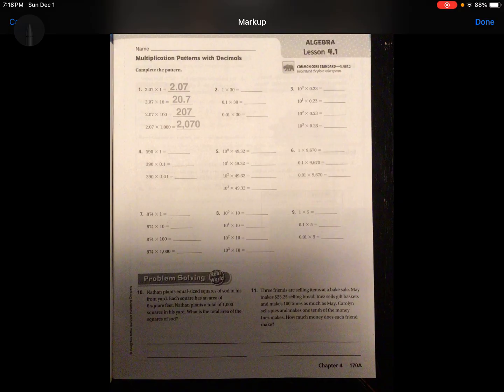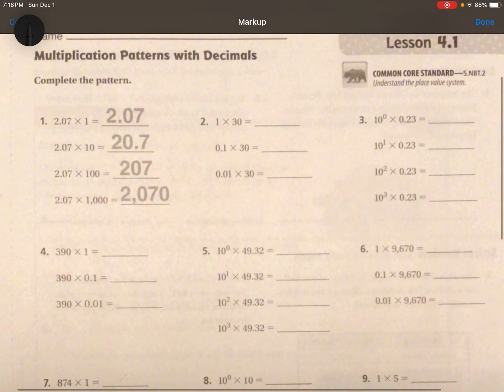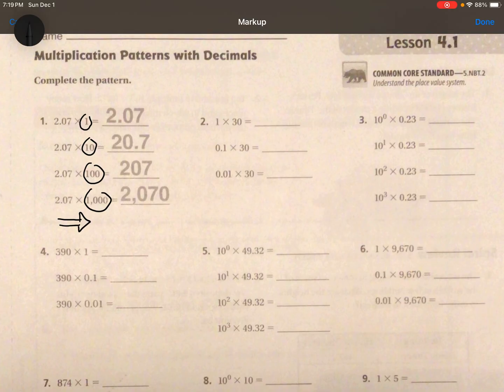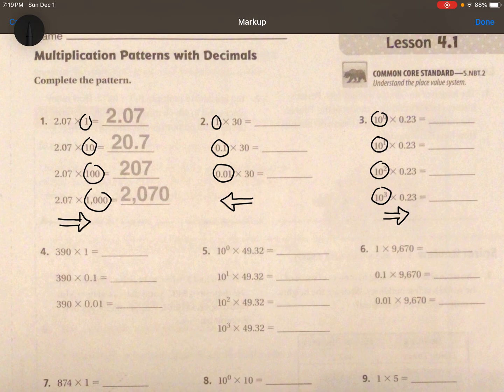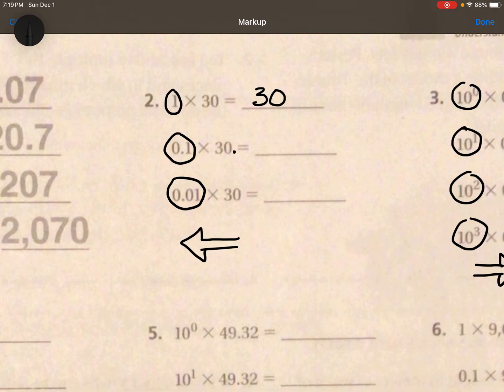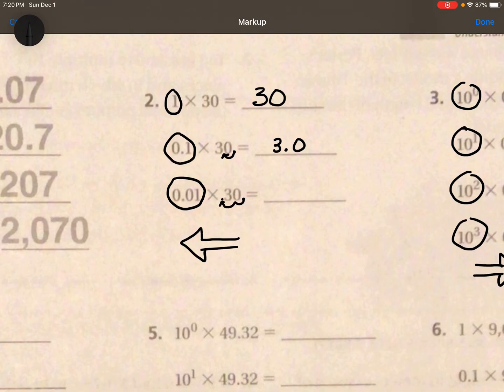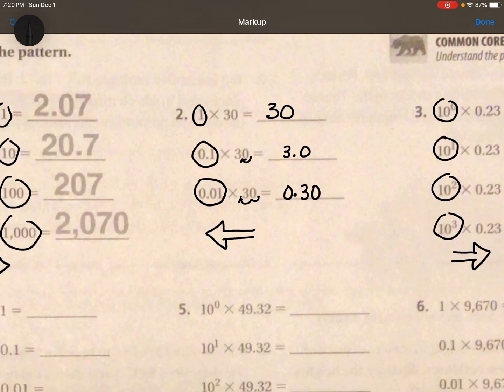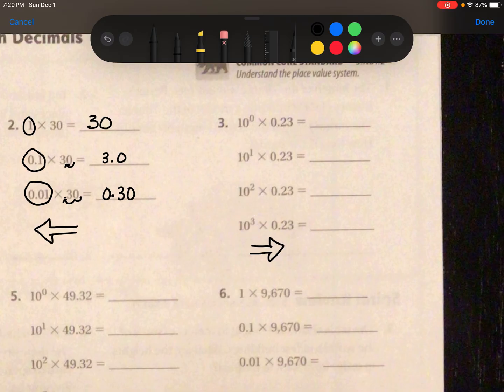4.1 Lesson practice page 170A